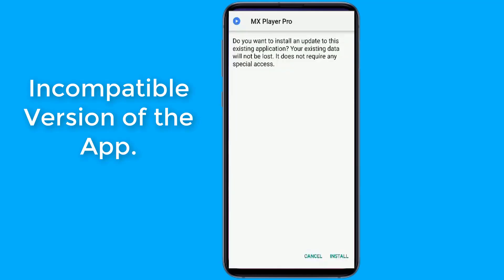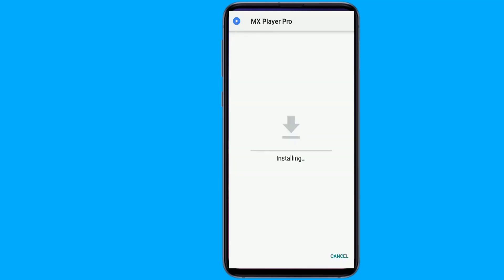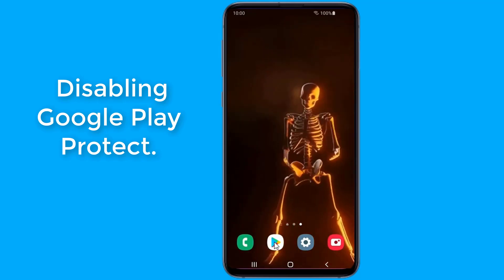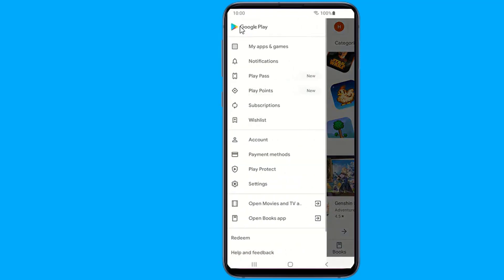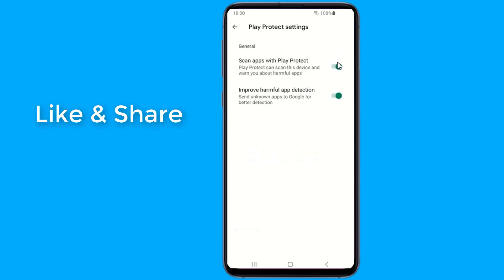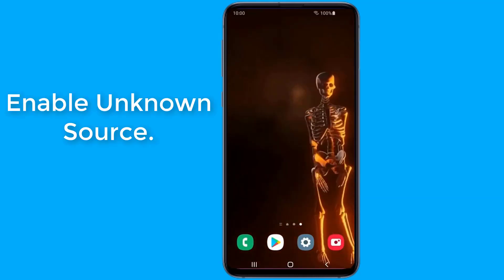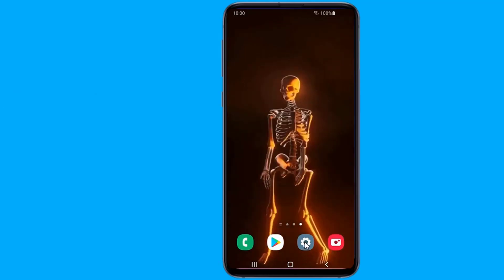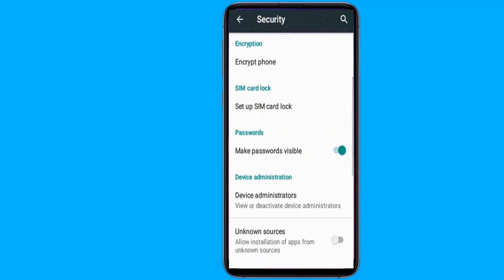How to Fix App Not Installed Error on Android Phone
How to Fix the App Not Installed Error on Android Phones. Android App not installed error is one of the Android problems. Here are How To Fix Android app Not Installed Problem and app not install error. In this video I will answer the following;
How do I fix an app not installed?
Why it is showing app not installed?
What causes app not installed on Android?
Where is unknown sources in settings?
Why can't i enable unknown sources?
How do I fix a corrupted package?
Why won't my APK file install?
What will happen if I reset my app preferences?
How do you reset app permissions on Android?

There are many reasons why App not installed;
1. The application is corrupted.
2. Insufficient Storage.
3. Incompatible Version of the Application.
4. Google Play Protect.
5. Unknown source installation.